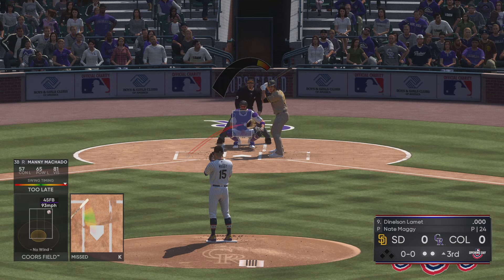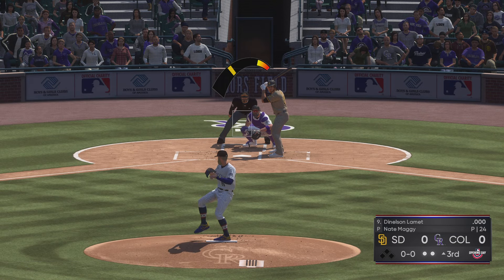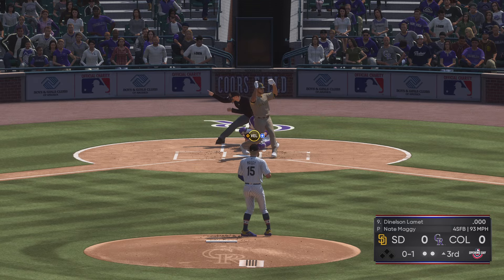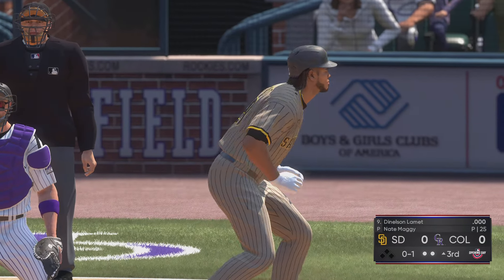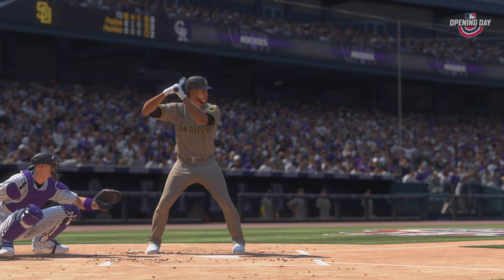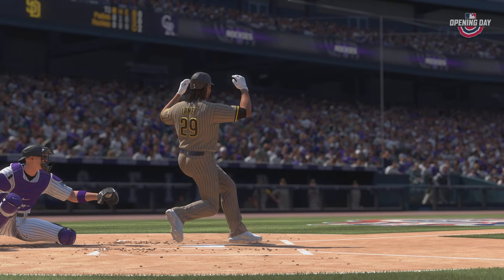This Is Why Universal DH Is A Rule!